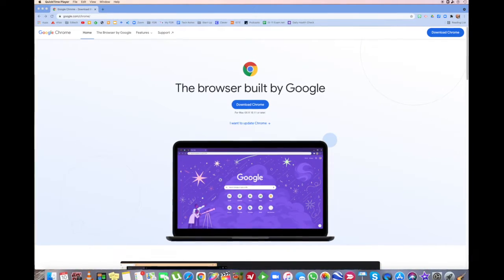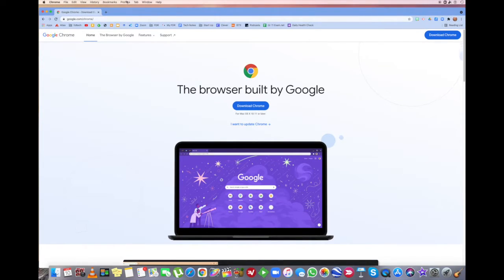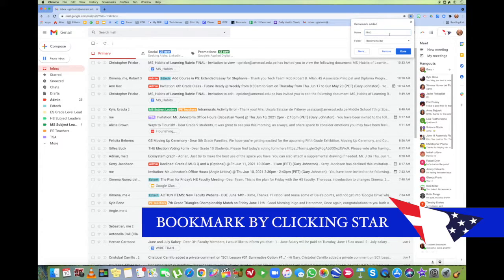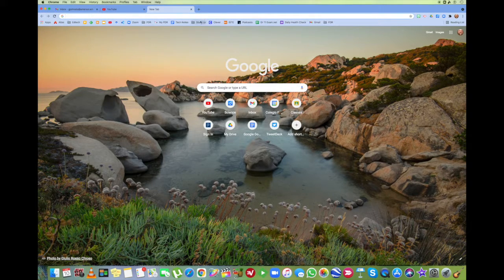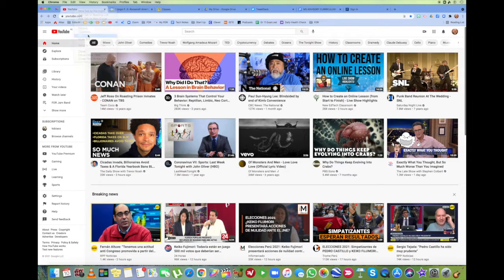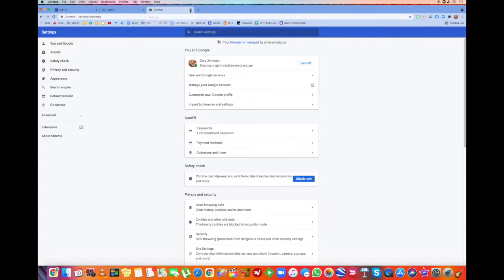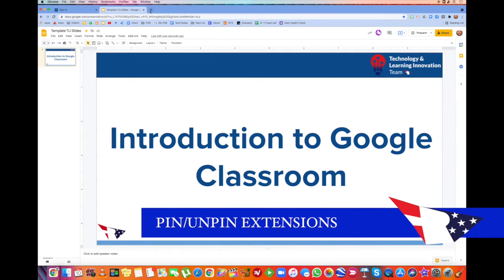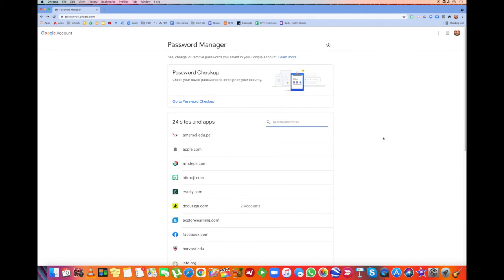New Hire Workshop #4 Introduction to Google Chrome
Basics of Google Chrome such as adding profiles, workflow efficiency, pinning and bookmarking sites and bookmarks manager.